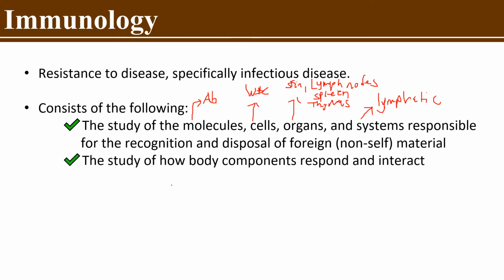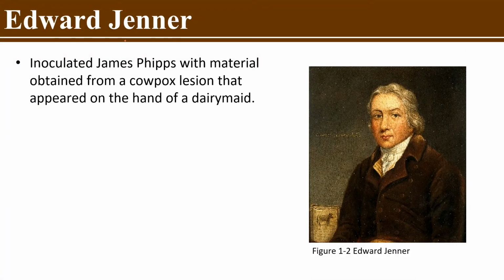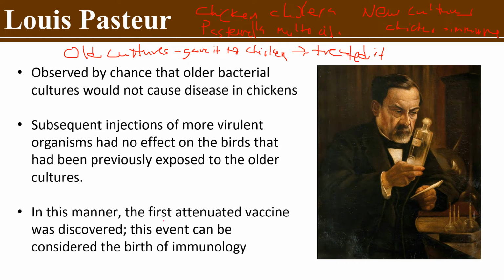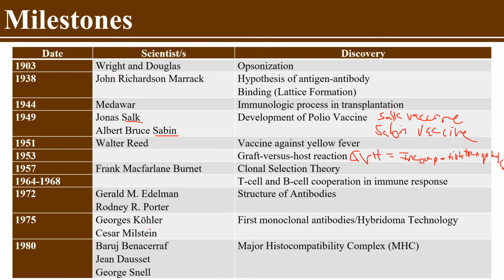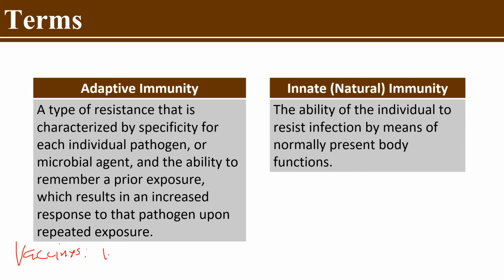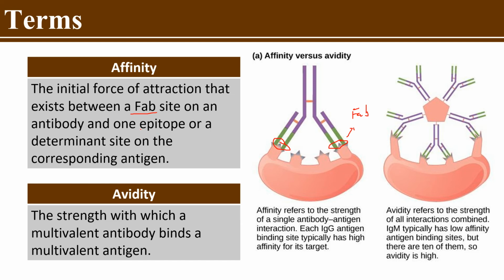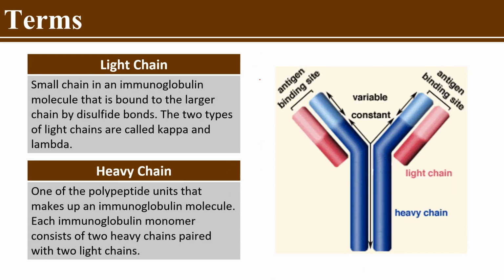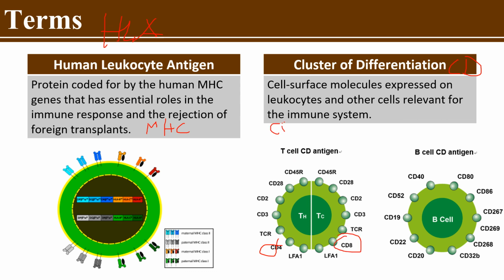MODULE 1 INTRODUCTION TO IMMUNOLOGYSEROLOGY